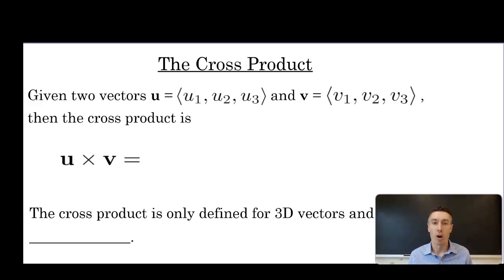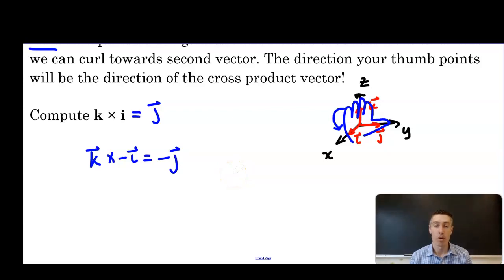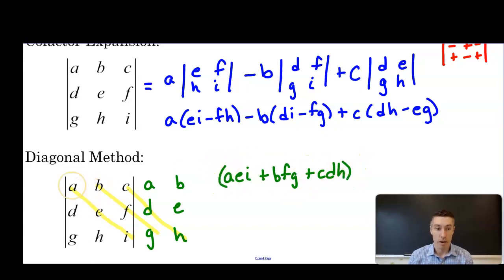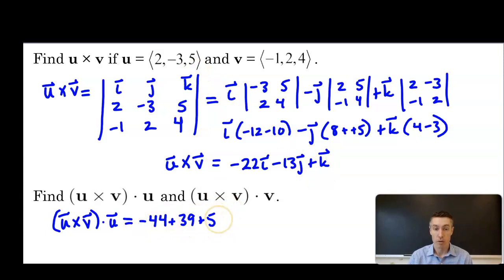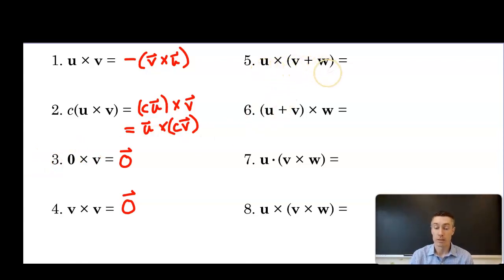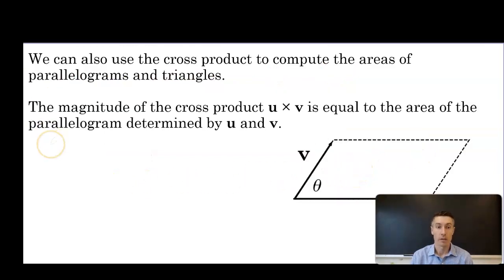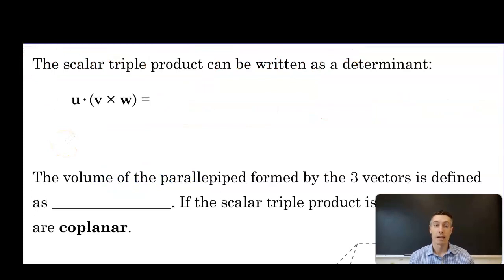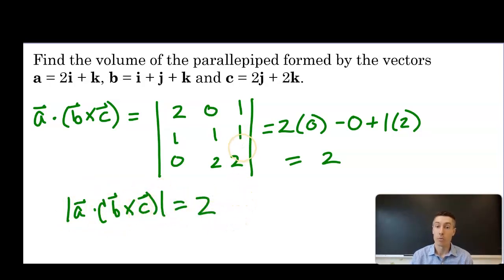The Cross Product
This video covers the cross product of two vectors in 3 space. Using a determinant to compute the cross product is developed with both co-factor expansion and the diagonal method. Properties of the cross product vector are looked at as well as the scalar triple product.